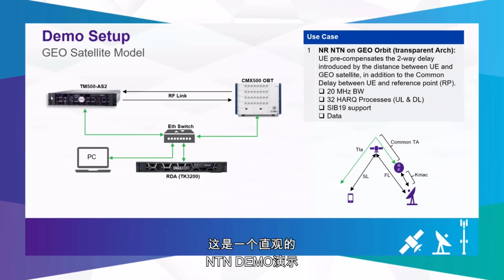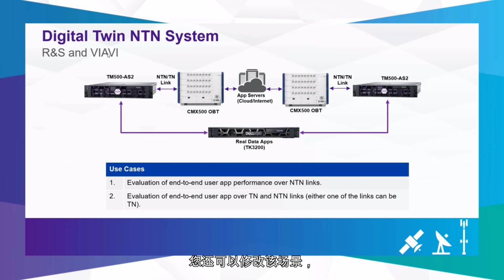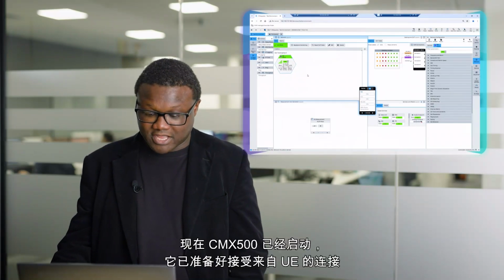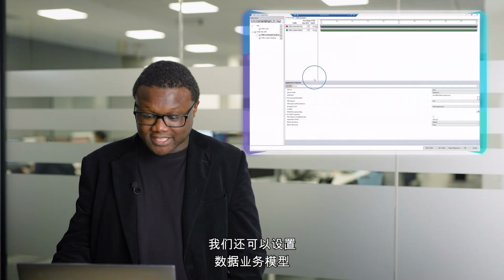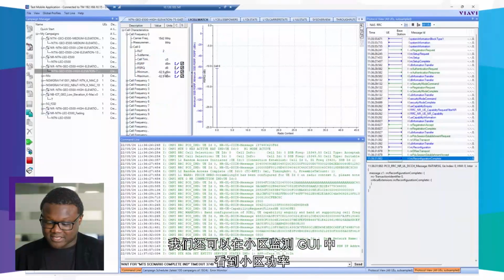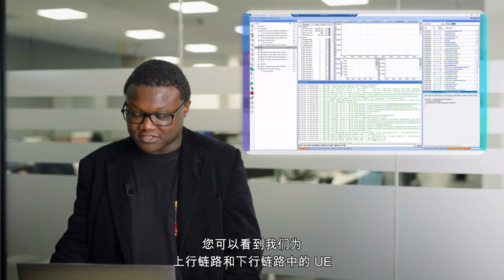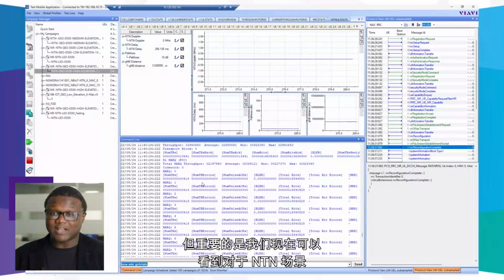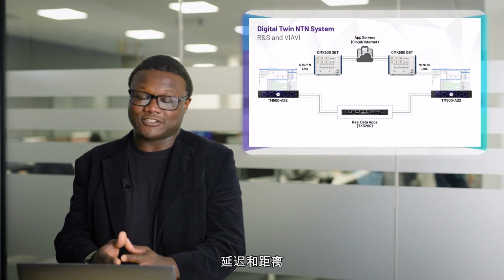NTN Digital Twin（NTN 数字孪生）介绍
NTN 数字孪生。强强联合。•Rohde & Schwarz 和 VIAVI 联手开发了一款 NTN 数字孪生测试系统，可覆盖低地球轨道 (LEO)、中地球轨道 (MEO) 和地球同步轨道 (GEO)，具有下列用途：•验证端到端链路和性能 •测定在各种大覆盖区域、使用不同类型UE的服务质量 •测定最终用户应用在处理卫星和UE的距离、速度和可移动性方面的性能 •评估可靠性和稳定性 要了解更多信息，请访问：